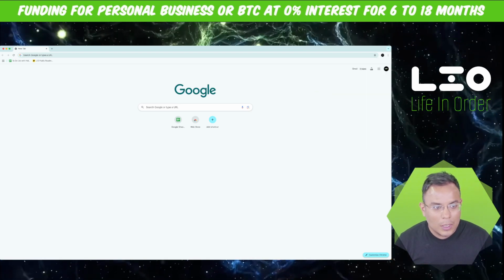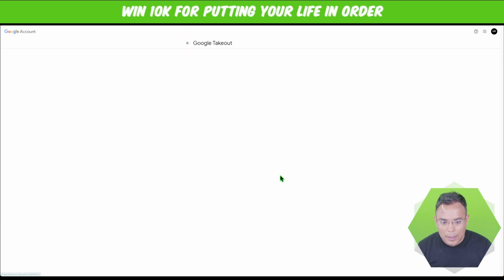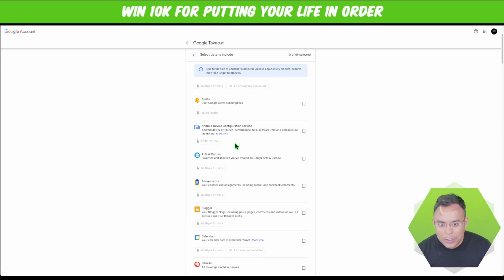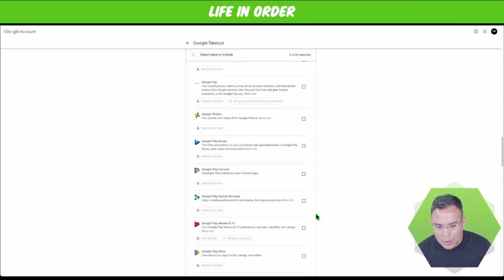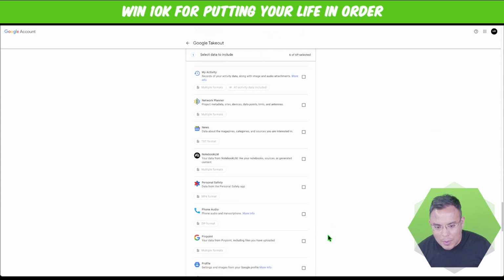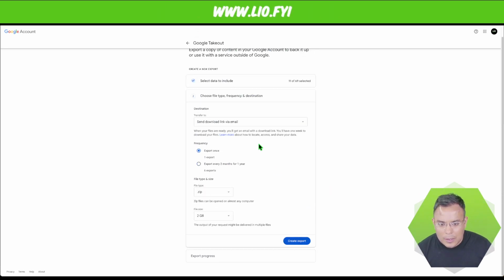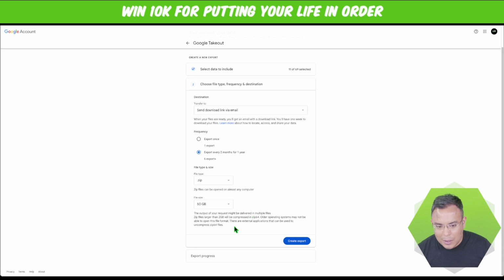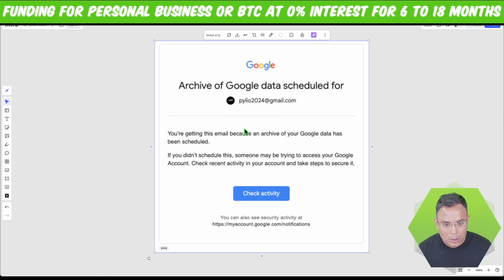How to backup your Google Keep Data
Arrivederci!
Dan The Man with the Billion Dollar Plans
To Create The Biggest Cooperative Corporation in the World
Founder of Life in Order
Life, Credit, Funding & Business Mentor
Teaching you what your parents and schools should have taught you.